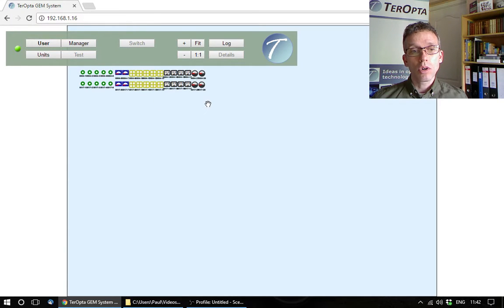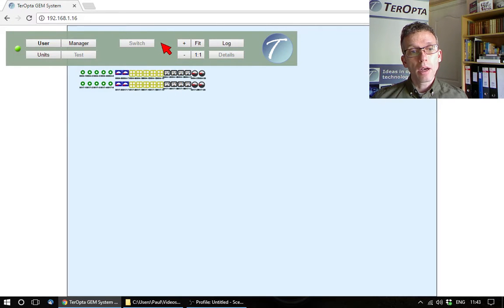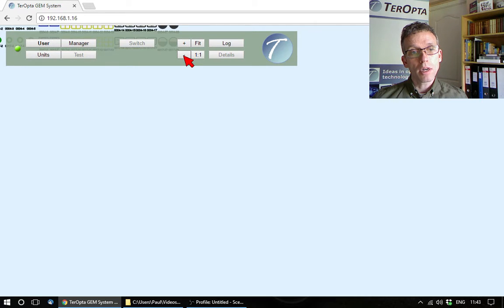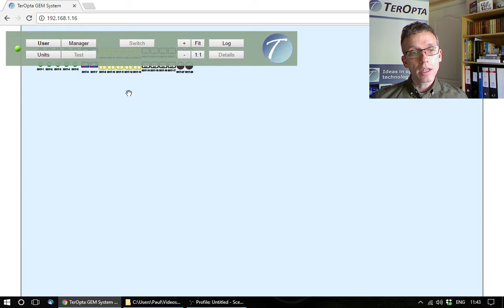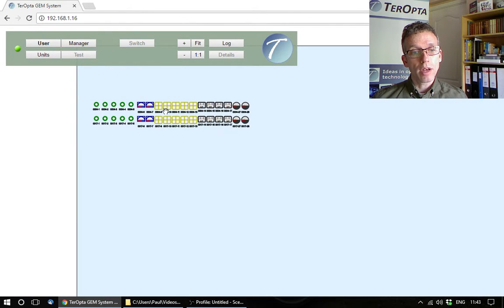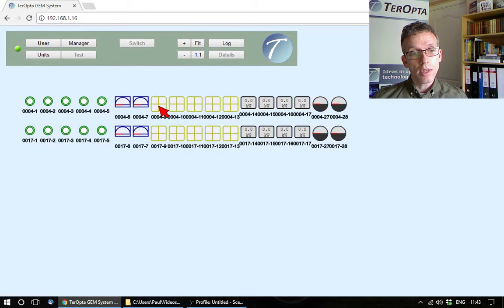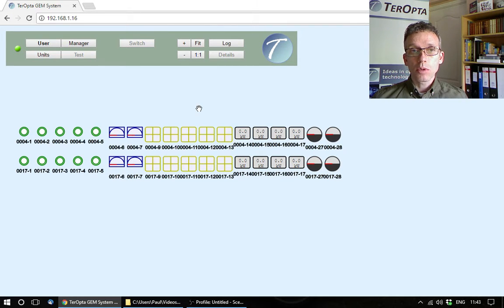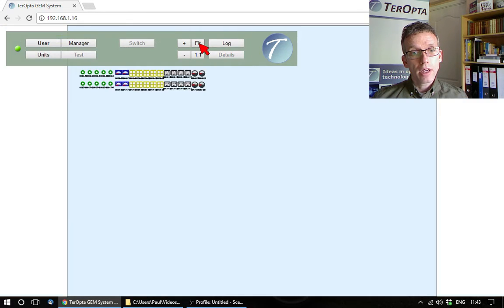TerOpta GEM GUI training 3 - Moving around: zoom and pan